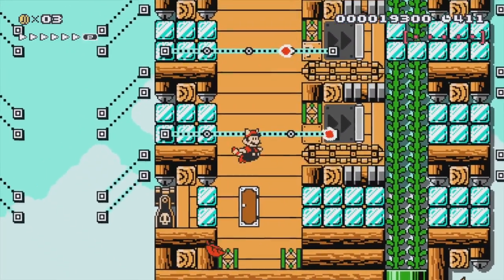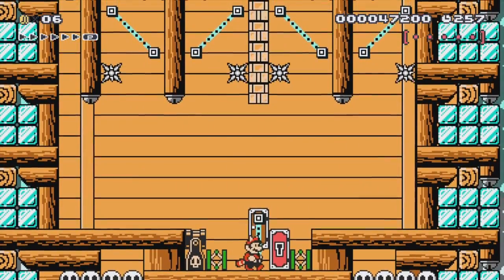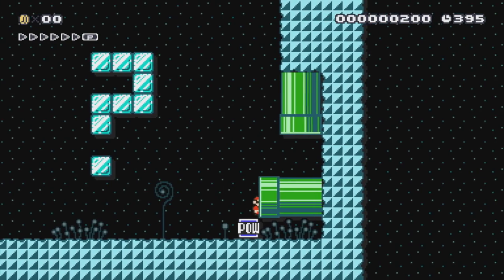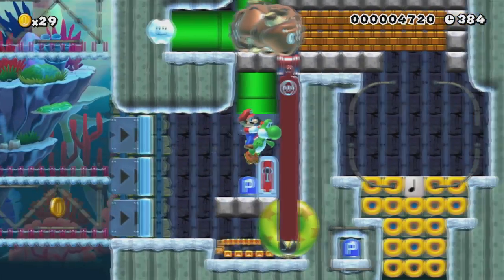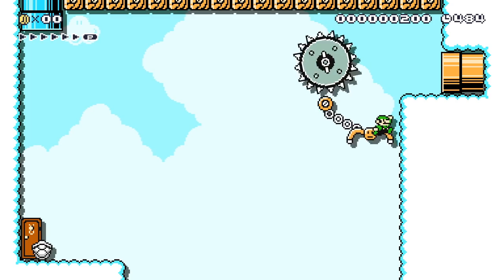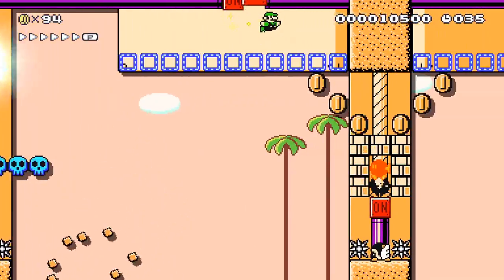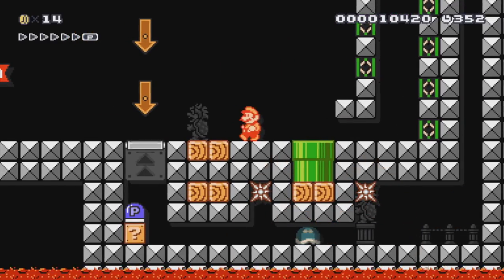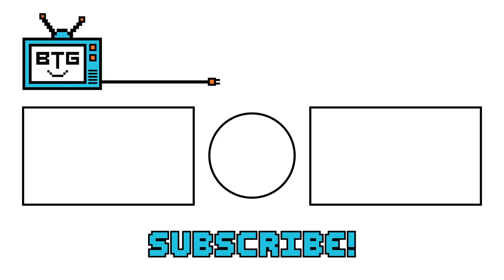Super Mario Maker 1 vs Super Mario Maker 2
✪ Send fan mail here:
Darby BTG